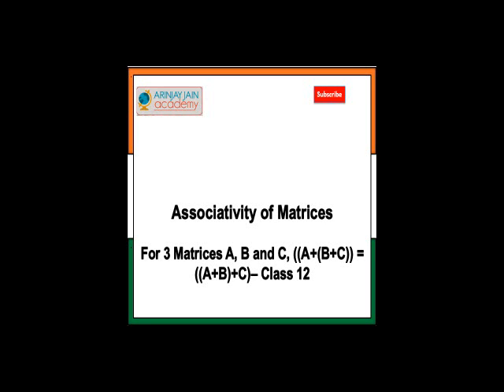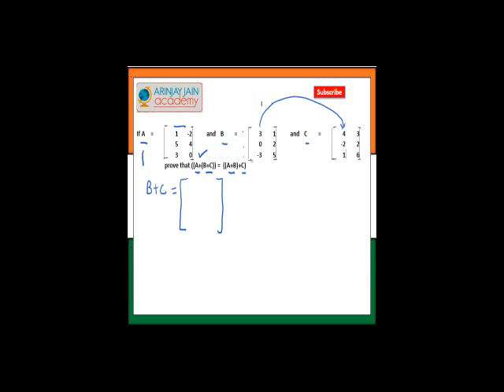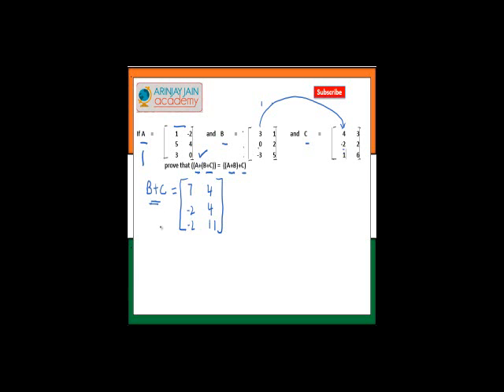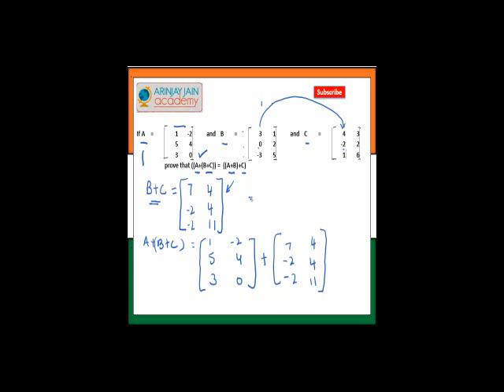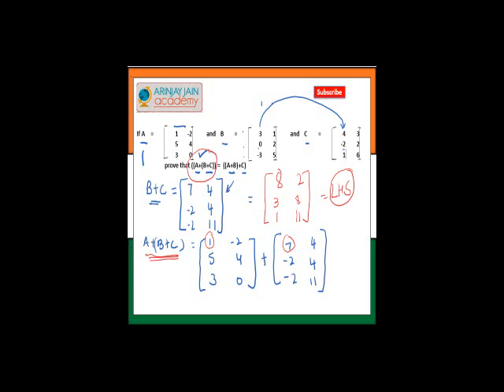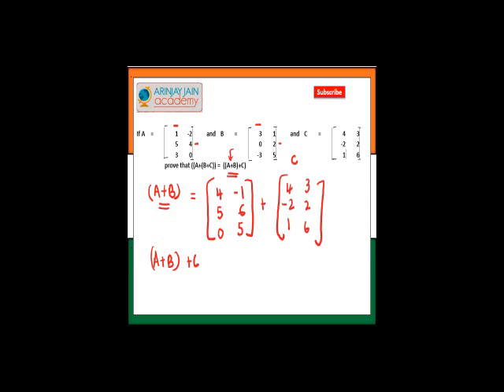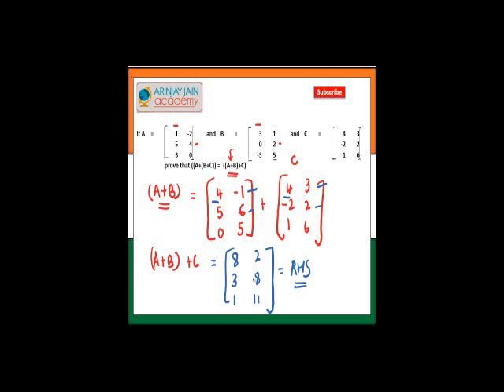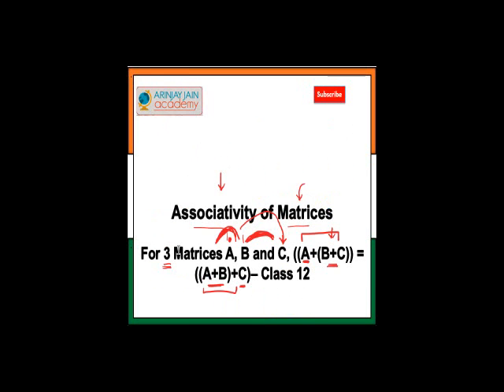Associativity of Matrices - Mathematics - Class XII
Associativity of matrices- Mathematics

The Video can be used by students of CBSE, ISCE, NCERT and other Boards looking for concrete solutions in education.. Associativity of Matrices implies that for 3 Matrices A, B and C, ((A+(B+C)) =  ((A+B)+C)